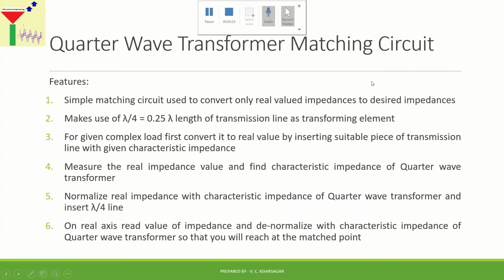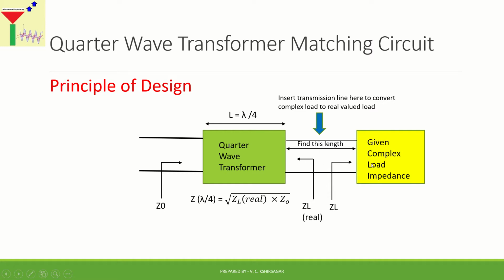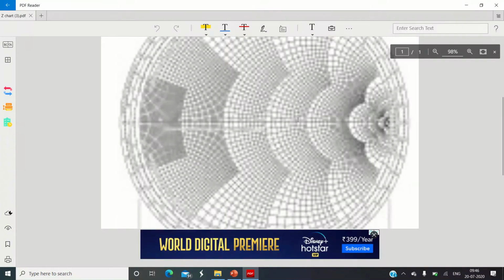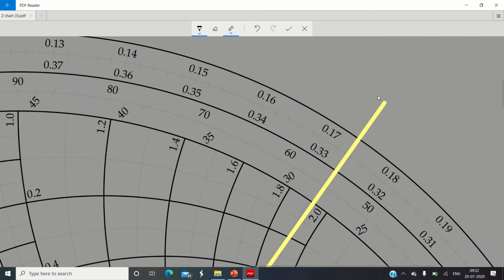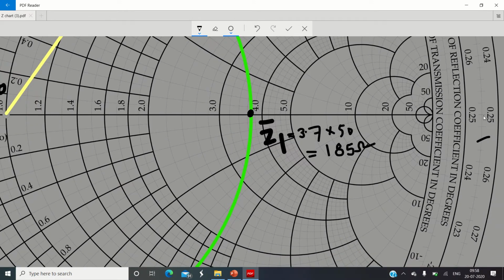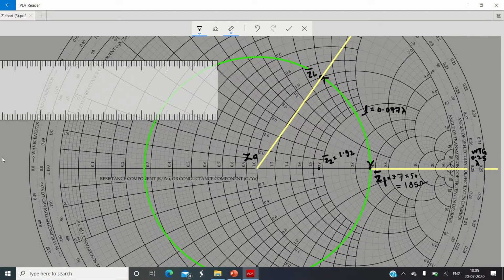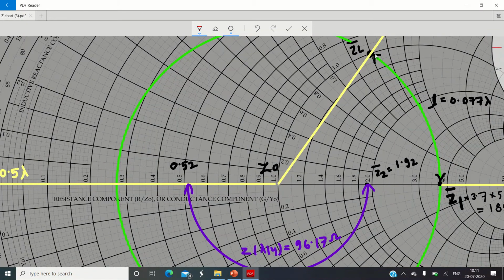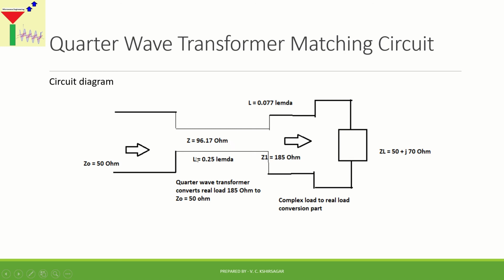RF, Microwave Engineering Theory Lesson-9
Procedural steps to design Quarter wave Transformer Matching circuit, Example ZL = 50 + j 70 ohm to be matched to the transmission line with Z0 = 50 Ohm using Quarter wave transformer, Conversion of complex load to real load by transmission line insertion, calculating impedance of quarter wave section, calculating length of quarter wave section